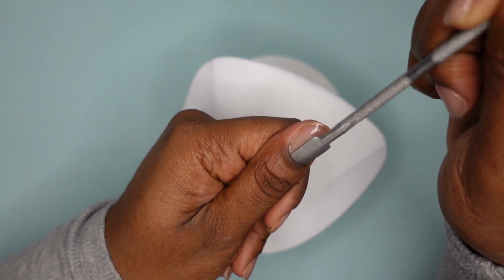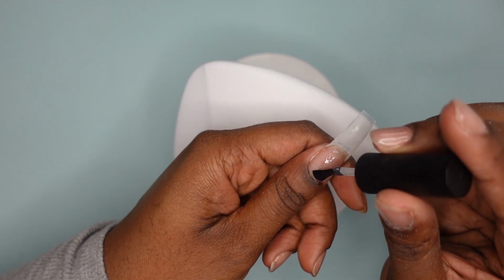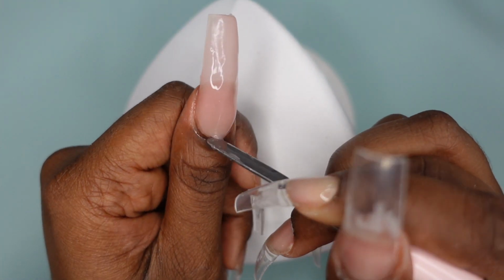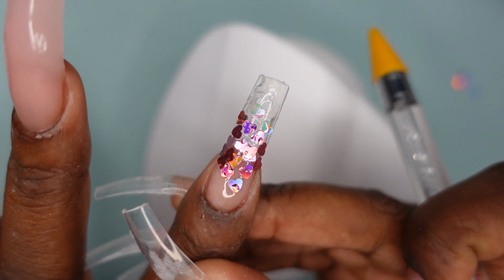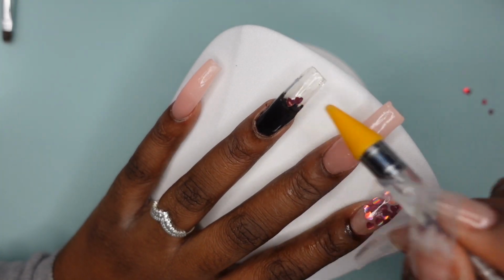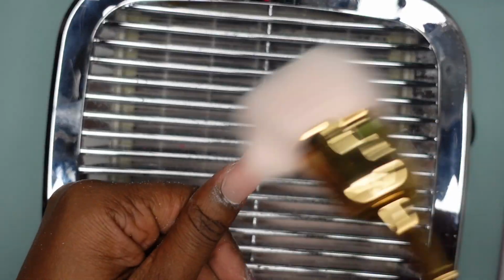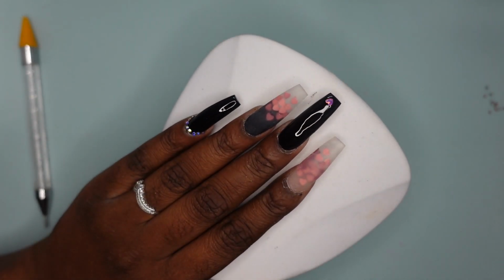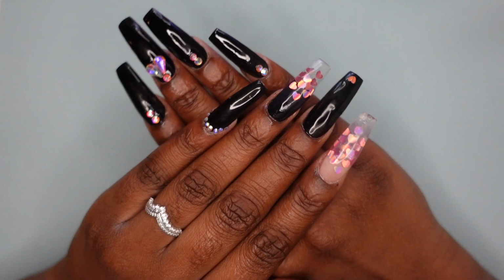Start to Finish Polygel At Home Nails | Valentine's Day Edition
This video is a start to finish process of my Valentine's Day polygel set. I love the way these turned out and will be doing more Valentine's Day sets soon! Links for everything I used will be down below. I hope you enjoy :)

Comment if this is a look you would do for yourself

BTArtbox E- FIle
BTArtbox Tips
ModelOnes Dehydrator
Young Nails Protein Bond
Tomicca Nude Polygel
Makartt Clear Polygel
Nail Lamp
V-Day Heart Glitter
Hand File (Pack of 50)

Clear / AB Rhinestones

Valentine's Day Polygel Set Start to Finish